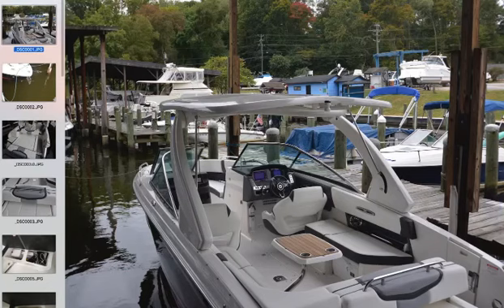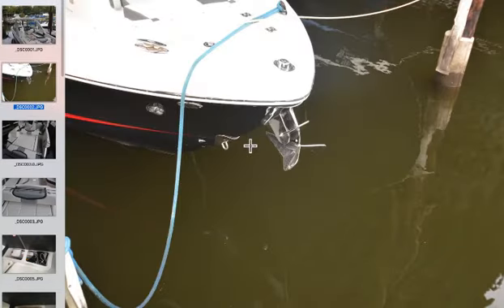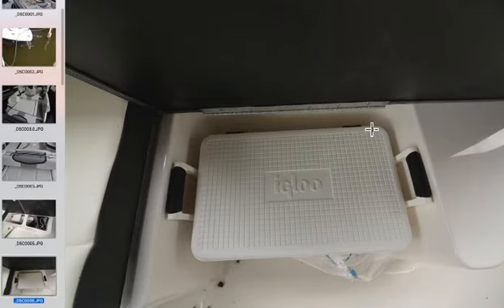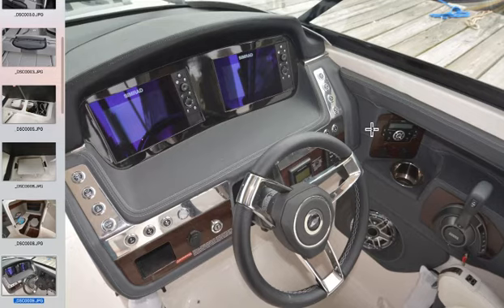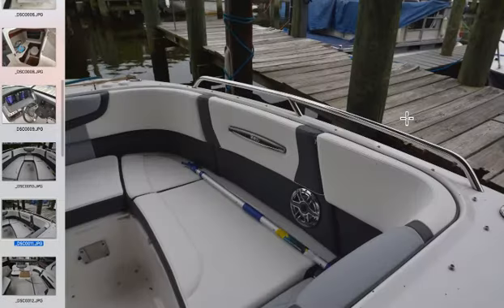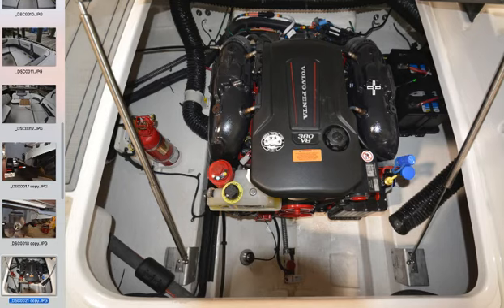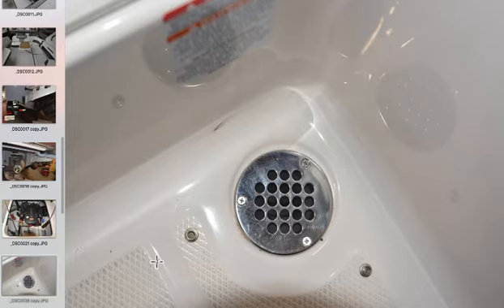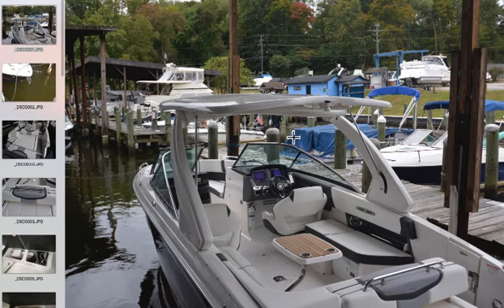Coconut Joe Presents the Chaparral 307SSX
Coconut Joe explains the features he likes most on the Chaparral 307SSX